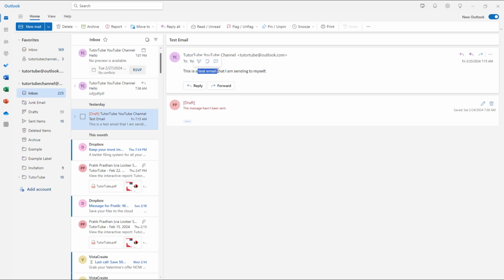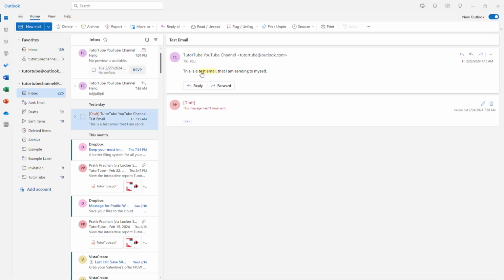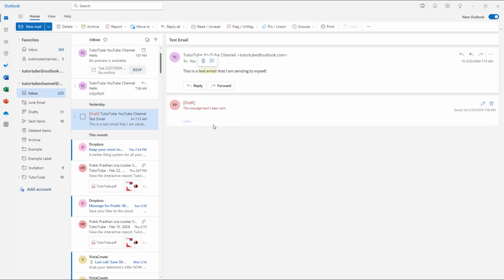Microsoft Outlook - Lesson 39 - Add and Remove Highlight in Emails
In this tutorial, we will be discussing about Add and Remove Highlight in Emails in Microsoft Outlook